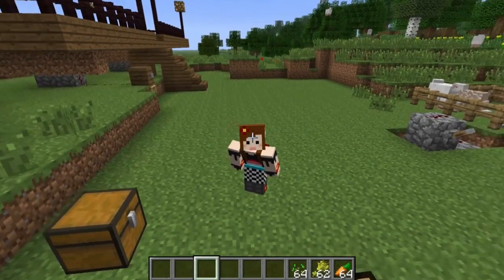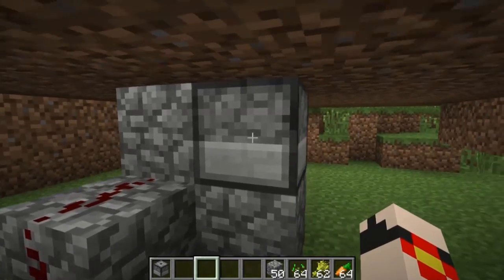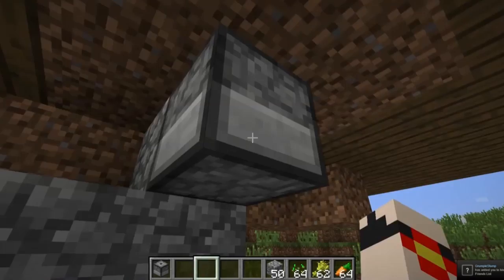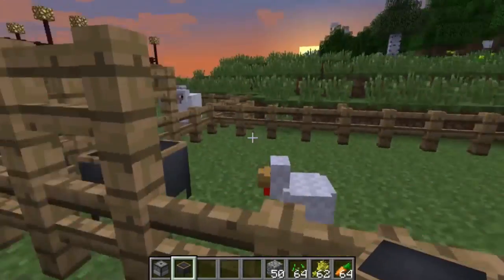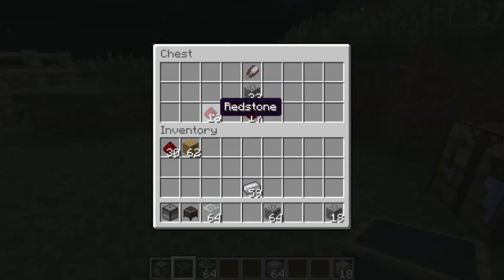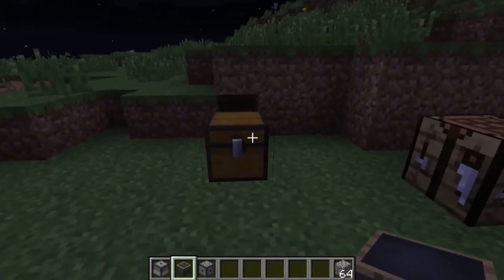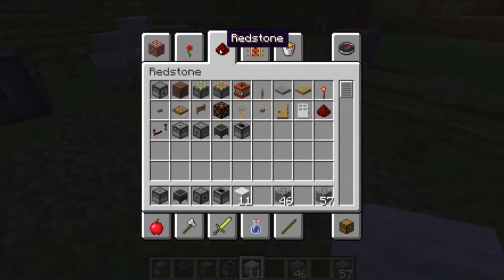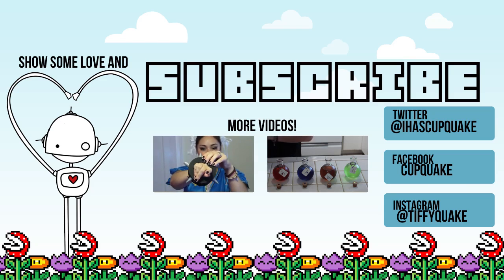Minecraft: Industrial Farming Mod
Rating and comments appreciated!